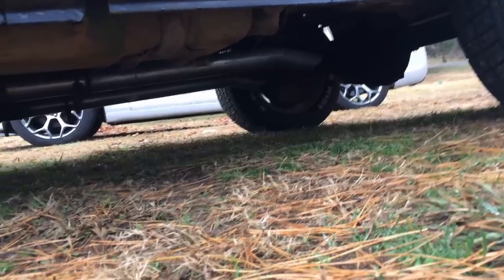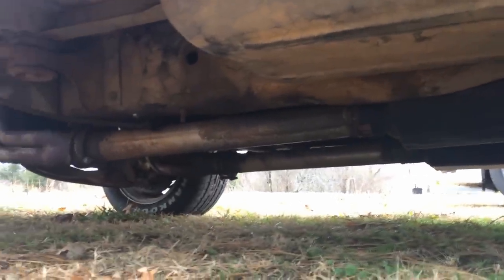Glasspacks vs Flowmaster Super 44 Series: Cammed SBC c10 Chevy Exhaust Sound Comparison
Check out truckbrief.com, my new website for reviews and info on parts and accessories for classic trucks.

I've had glasspacks (often referred to as "cherry bombs") and now Flowmaster Super 44 series mufflers on my cammed 1983 short bed square body c10 Chevy Silverado. This video provides a thorough sound comparison of the truck with short 12" glasspacks vs Flowmaster super 44 mufflers with long tube headers and turn downs in many different environments and at different RPM ranges to help you get a good idea of the differences between these two very popular mufflers. The exhaust is loud, so headphone users beware!

MUFFLERS LIKE MINE:

Headers like mine (ensure they fit your ride, too):

Grille like mine
Similar grille in black

About this Channel: About this Channel: This channel follows me, a light-hearted lawyer in a wheelchair, as I pursue my obsession with cars and feed my appetite for adrenaline. I strive to produce entertaining, info-rich car content while maintaining as much authenticity as possible. You'll see a lot of my 1983 Chevy c10, but I also feature a 2018 Chrysler 300 and a 2014 Silverado as well. You'll see racing and other exciting car content.